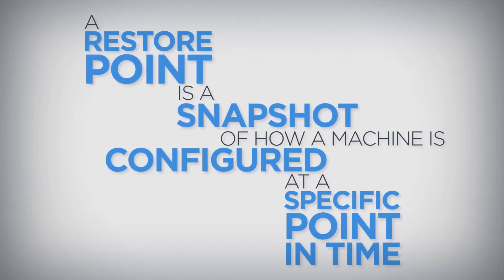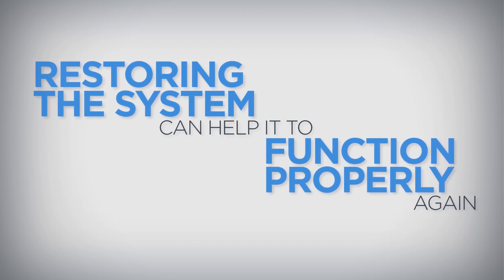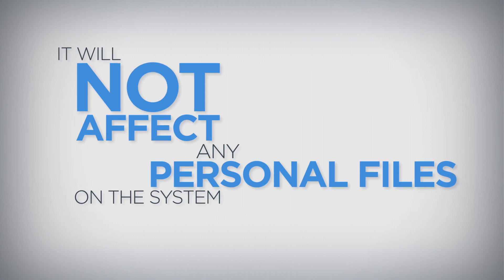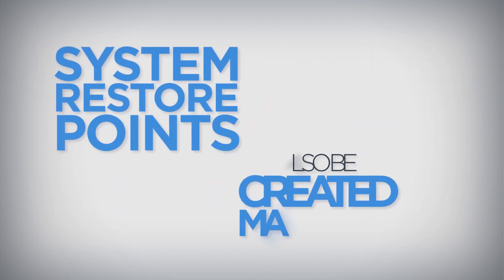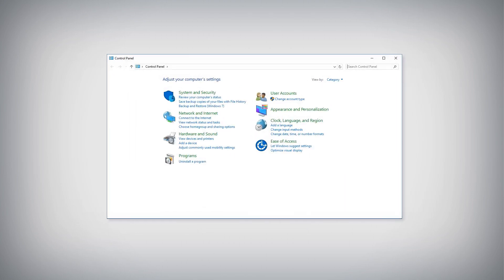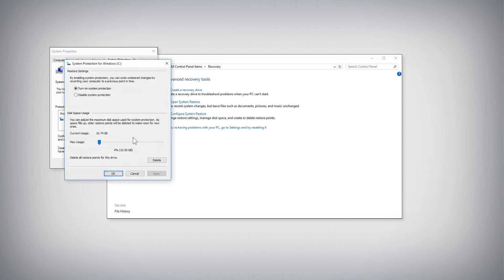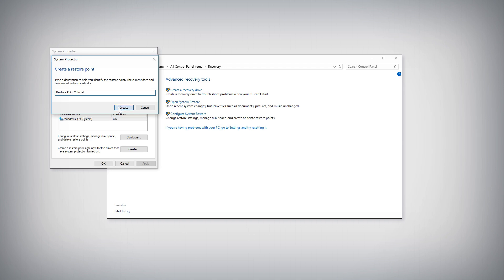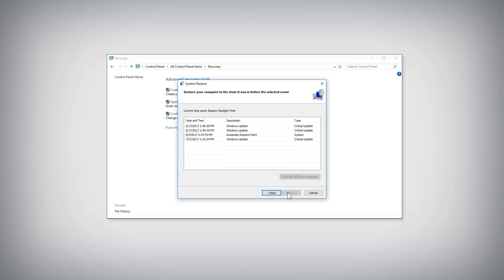How To - Use System Restore Points in Windows 10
This video will demonstrate how to restore your Lenovo system by using system restore points in Windows 10.